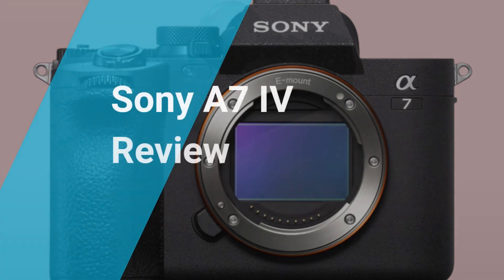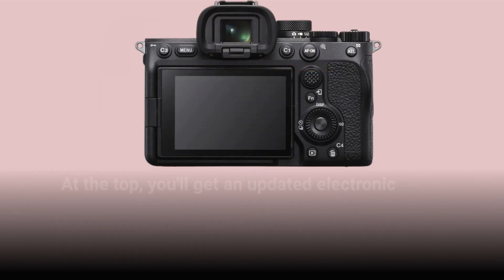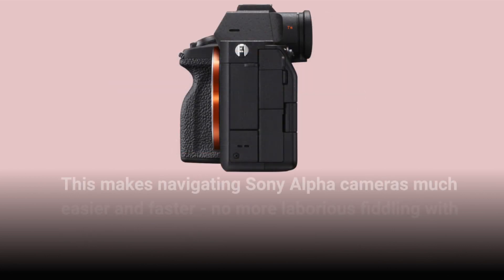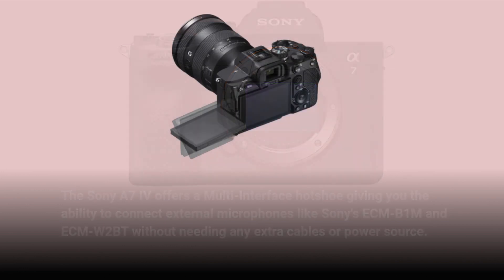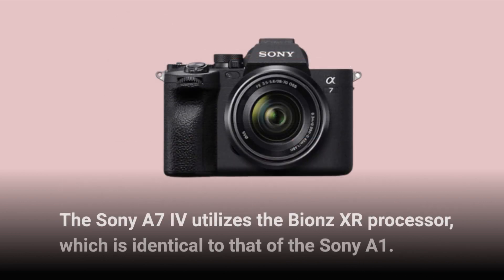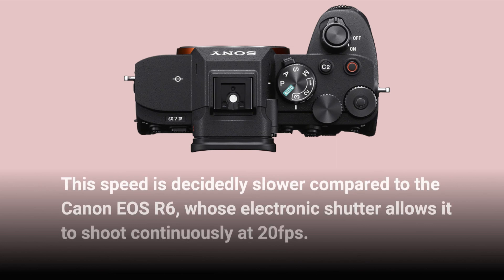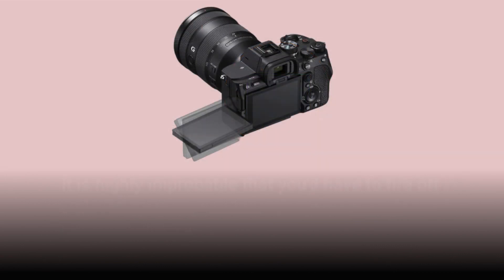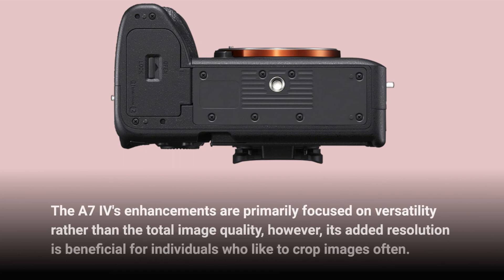Sony A7 IV Review | Mirrorless Interchangeable Lens Camera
Amazon Product Name : Sony A7 IV Review

In this video, we'll be reviewing the Sony A7 IV, the latest addition to Sony's full-frame mirrorless camera lineup. We'll take a deep dive into its features, including its 33-megapixel sensor, advanced autofocus system, and 4K video capabilities. We'll also provide our honest opinion on the camera's performance in various shooting scenarios, from landscape photography to video production. Whether you're a professional photographer or a hobbyist, the Sony A7 IV is sure to impress. Be sure to watch this review to see if it's the right camera for you.